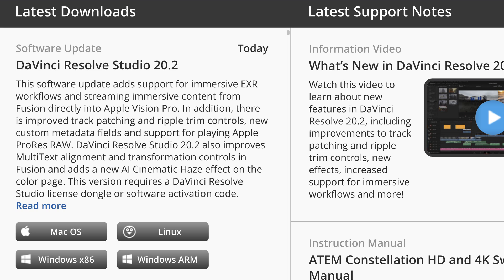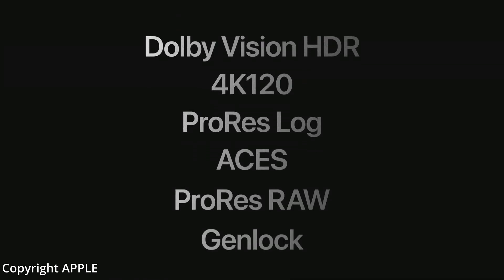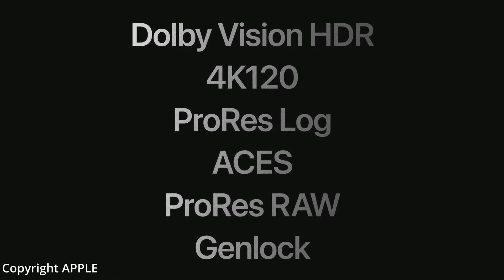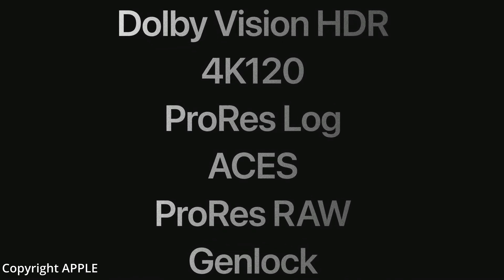ProRes RAW NOW Available in DaVinci Resolve 🤯 AWESOME News For iPhone 17 Filmmakers 😍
ProRes RAW in DaVinci Resolve, it's finally happened. With the latest 20.2 update to DaVinci Resolve we now have the support for native decoding of the Apple ProRes RAW codec.

This news was probably on the cards as soon as we found out from the recent September 9 Apple Event that the new iPhone 17 Pro and Pro Max are going to be able to record in ProRes RAW. With the Blackmagic Camera app being one of the first two apps to be ProRes RAW compatible.

So with the Blackmagic Camera app being updated to be able to record ProRes RAW, I supposed you wouldn't have had to be a rocket scientist to guess that Blackmagic would follow suit soon with ProRes RAW compatibility for DaVinci Resolve, which they did.

Here's the download page on the Blackmagic website for updating and downloading DaVinci Resolve in both the free and Studio variations.

Keep an eye on my channel as I will be buying one of the ew iPhone 17 phones and ding some PoRes RAW with DaVinci Resolve on Apple Silicon Mac.

*Some of my product recommendations*

*ACASIS Website*
SSD enclosures:
TB501 Pro Thunderbolt 5 enclosure
Mac Mini M4 Workstation enclosure
TBU405Pro Thunderbolt 4 enclosure
TBU401 Thunderbolt 4 enclosure
EC-3901 4 bay Thunderbolt 4 RAID Enclosure
All ACASIS SSD Enclosures
Docks & hubs:
DS9007 21 Port 40Gbps Dock
DS-7A15 15 port USB-C dock
DS-0202 14 Port USB-C dock
All ACASIS Docks and Hubs

*ACASIS Amazon*
ACASIS Amazon Store
SSD enclosures:
M4 Mac mini Workstation dock/enclosure
All ACASIS Thunderbolt and USB enclosures

*WD_Black SN850X Gen 4 SSD on Amazon*
Other Gen 4 NVMe SSDs

*Samsung 9100 Pro PCIe Gen 5 NVMe SSD*
*WARNING - ONLY BUY THIS SSD IF YOU ARE USING THE NEW ACASIS TB501 PRO, WHICH IS COMPATIBLE WITH PCIe GEN 5 NVMe SSDs, OR OTHER GEN 5 COMPATIBLE SSD ENCLOSURES*
Samsung Amazon Store
Other Gen 5 NVMe SSDs

*Apple Mac Computers on Amazon*
Apple Amazon Store
MacBook Pro M4
MacBook Air M4
Mac Mini M4
Mac Studio M4
Mac Studio M3
iMac M4

Cheers,
Dave.